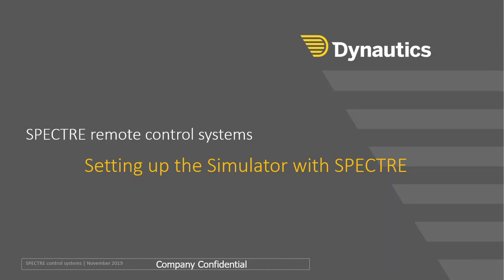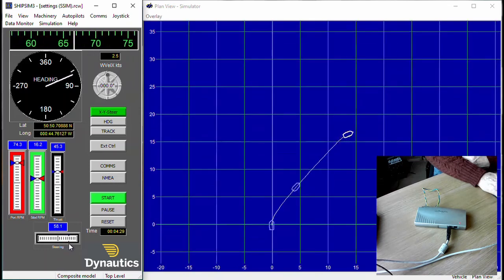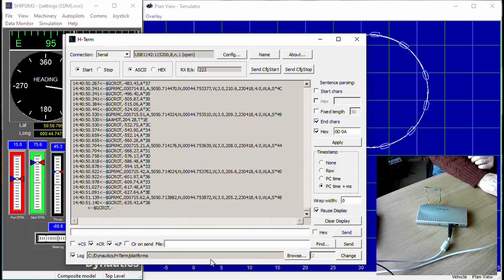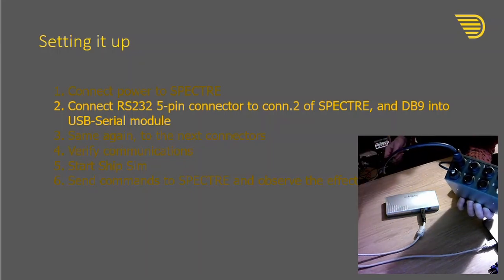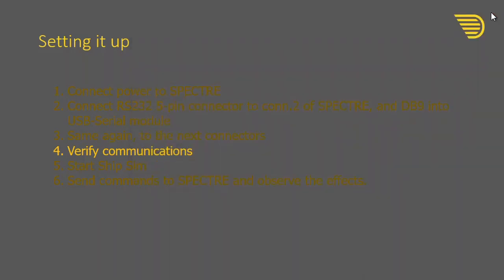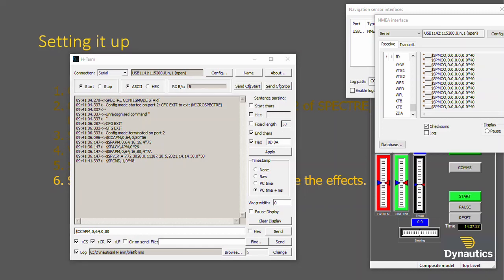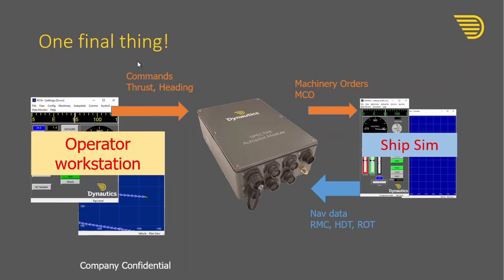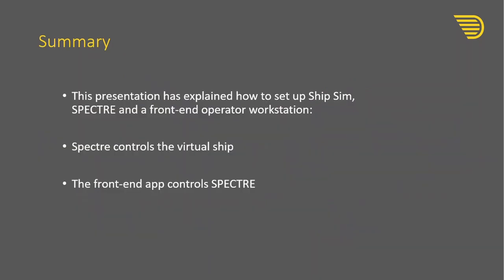MAC Spectre and Ship sim quick start guide